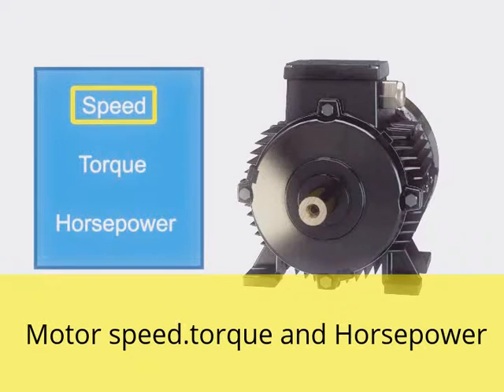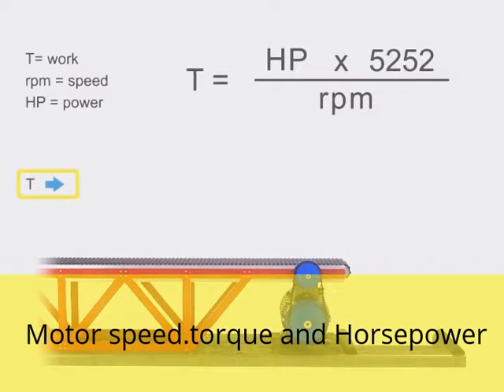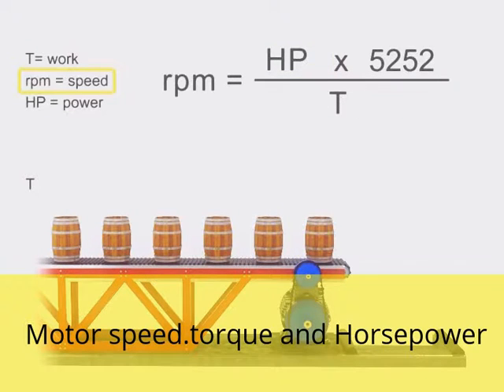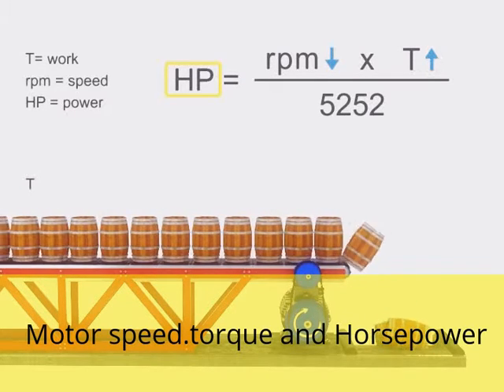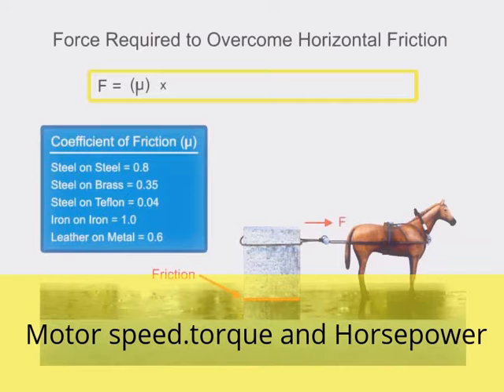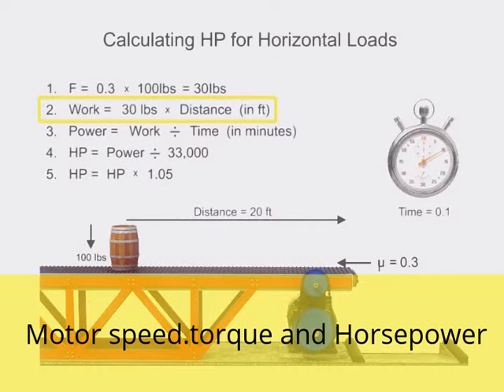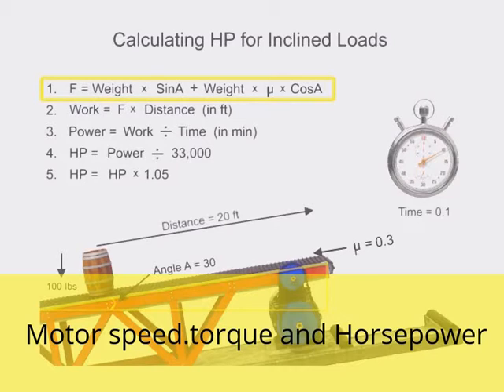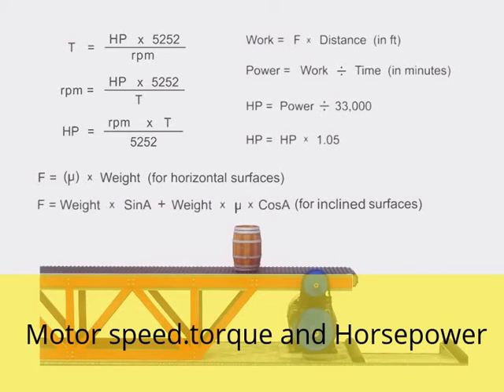What are speed,torque and horsepower of electric motors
This video is about the motor speed,torque and horsepower
in this video all detail given of these three
Attribution with thanks